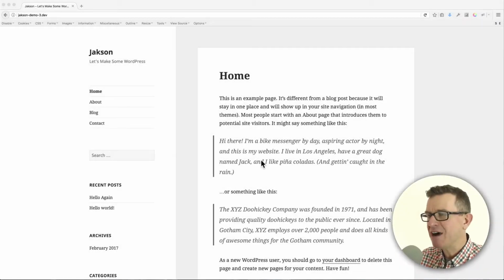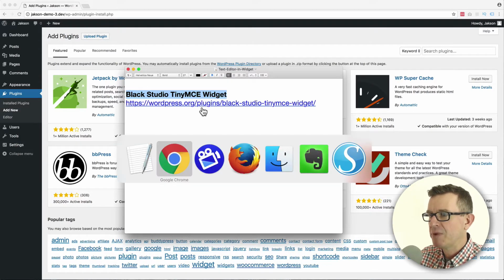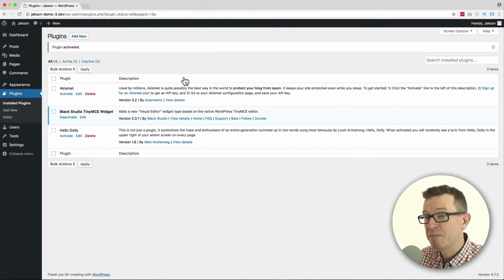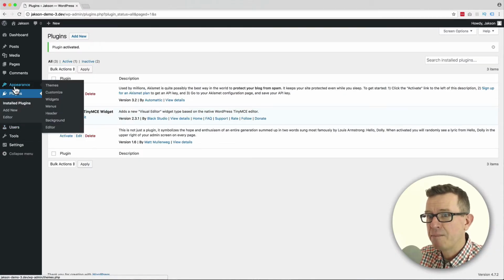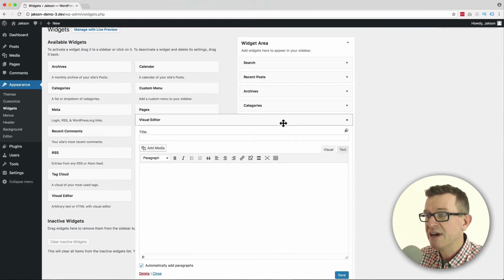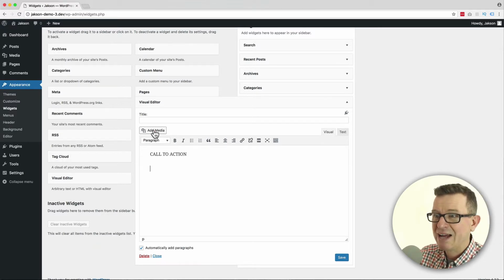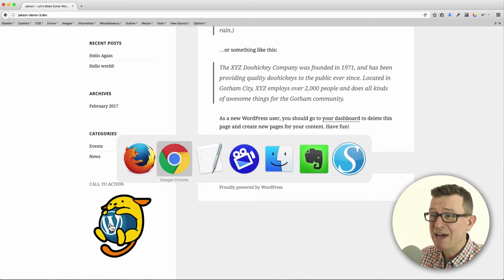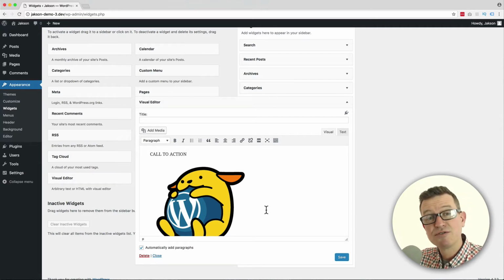WordPress Text Widget - Black Studio TinyMCE Widget Tutorial 2017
The default WordPress Text Widget is pretty basic - in this tutorial we’re going to sort that out!
☆☆ ☆ Download my FREE 2019 Theme "Cento" - a WordPress Starter Theme for Elementor

Download the list of my Top 10 Plugins of All Time

If you want to add some rich text to the WordPress sidebar you’re going to need a plugin  - and my favorite is the "Black Studio TinyMCE Widget” plugin - it gives you the full TinyMCE text editor as a widget right in your sidebar and is great for adding pretty much anything  - add rich text, images, videos and short code to your sidebar easily.

Jakson